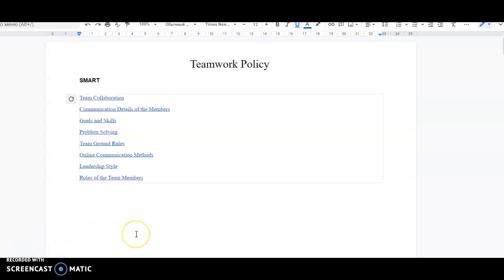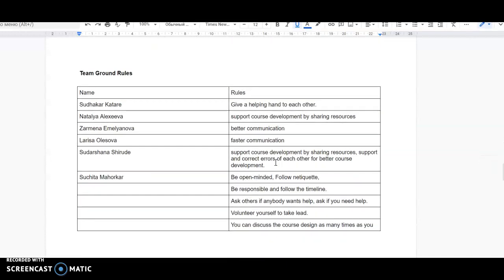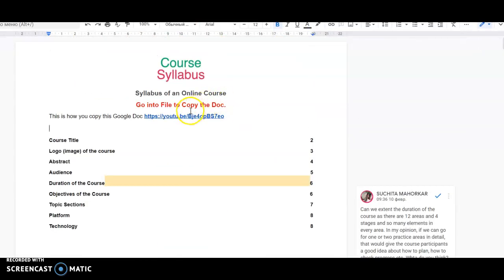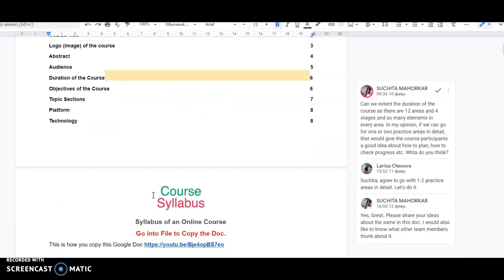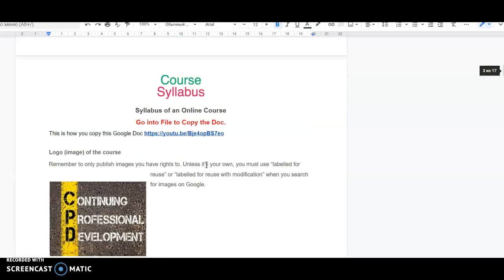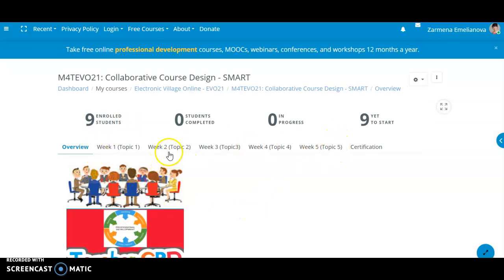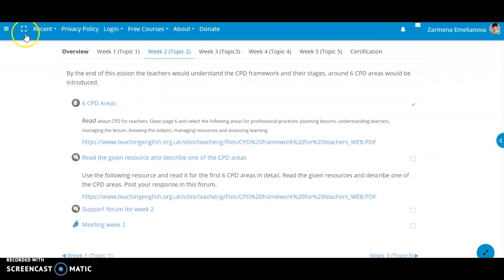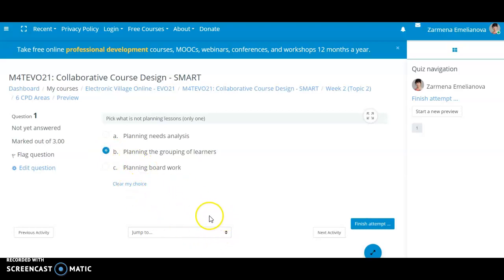Week 5. Video Documenting the Process of setting up Collaborative Course